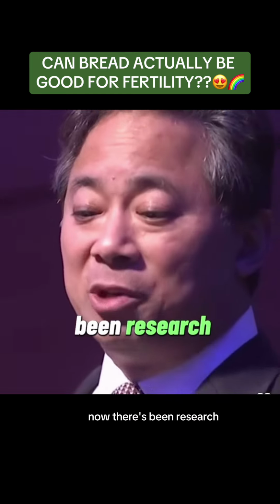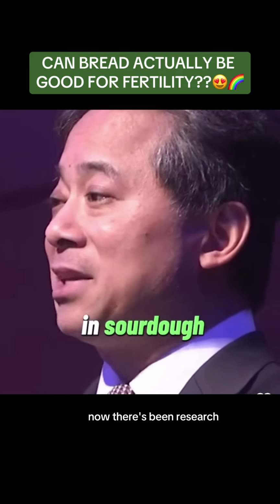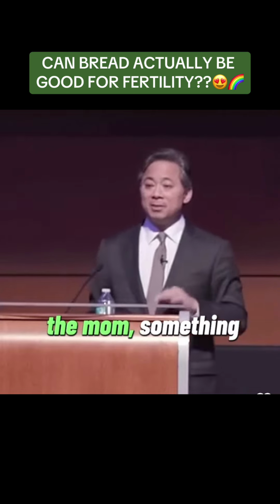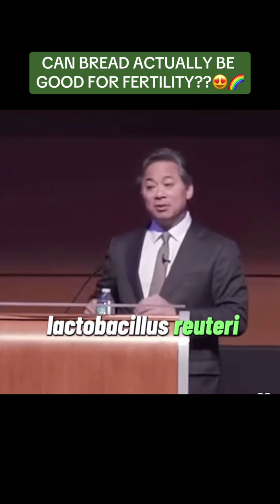15 years ago bacon was bad for you now it’s back, eggs were bad for you now they’re back, fat was ba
15 years ago bacon was bad for you now it’s back, eggs were bad for you now they’re back, fat was bad for you now it’s back and I’ve been saying. I can’t wait for the day until a loaf of bread is something beneficial for my health and it’s finally arrived. Check out this amazing video. It’s got great information About sourdough and how it can affect her fertility.

Be sure to sign up for early access to our new Ai fertility app, Kirsten AI. You can have a personal fertility coach in your back pocket 24/7/